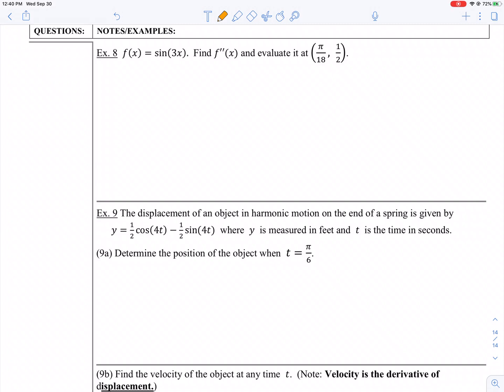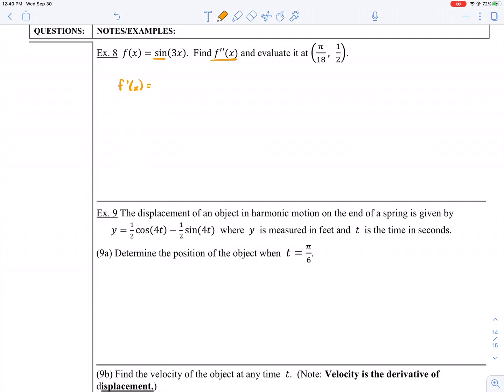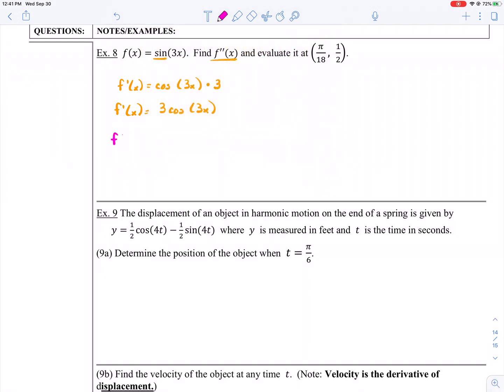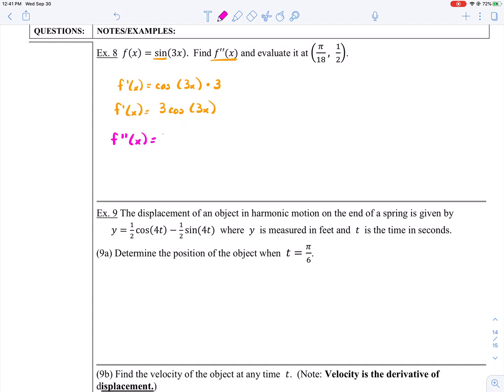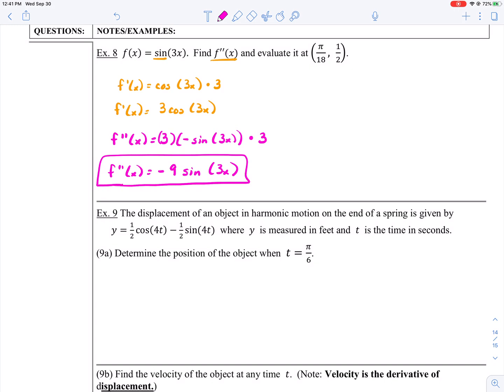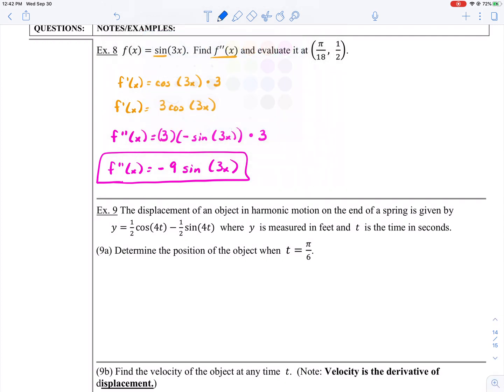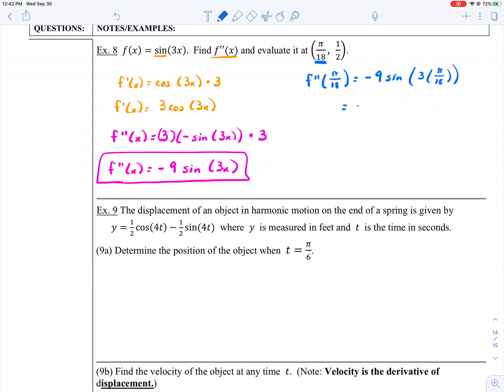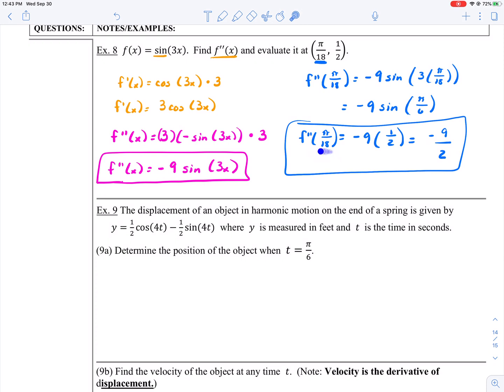Sim CALC Derivative Rules: Chain Rule (Video 2-Example 8-2nd Derivative)